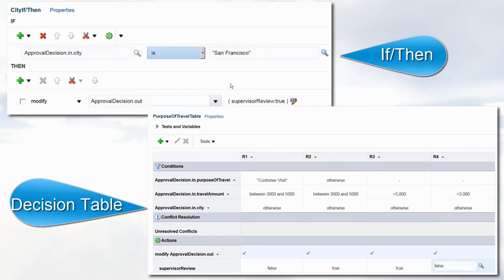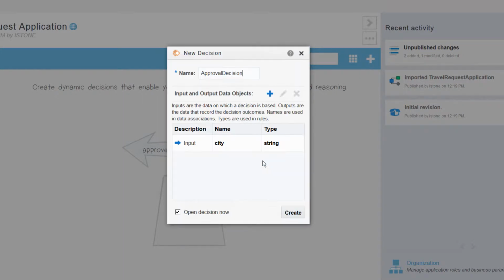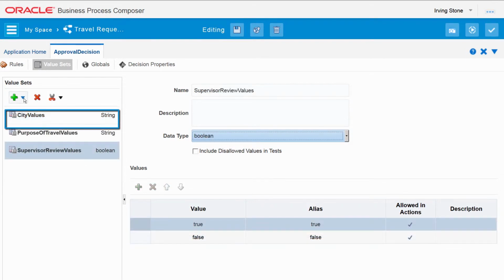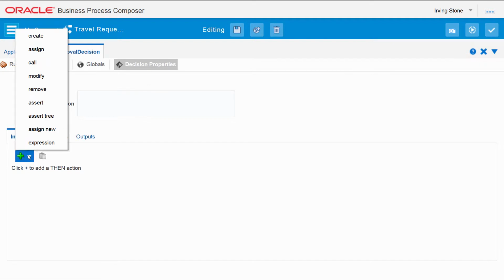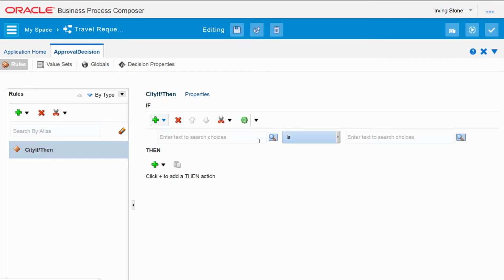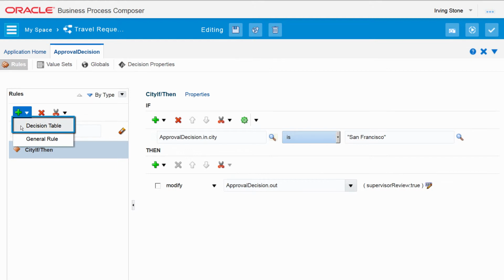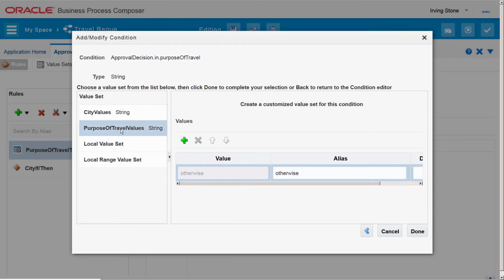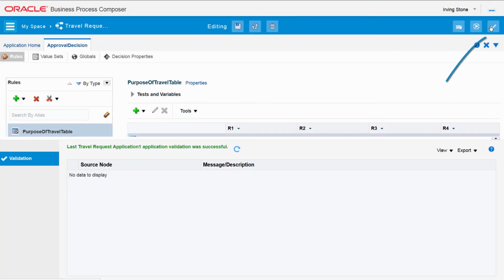Creating Business Rules in Oracle Process Cloud Service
Define decision and value sets that you will use to create if/then and decision table business rules in Oracle Process Cloud Service Composer.